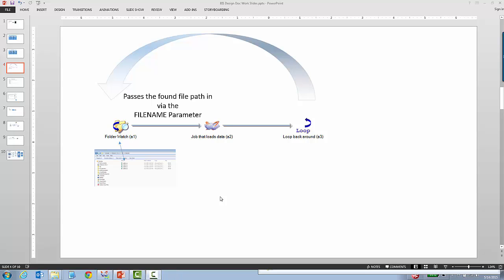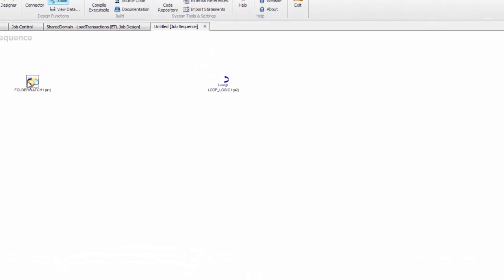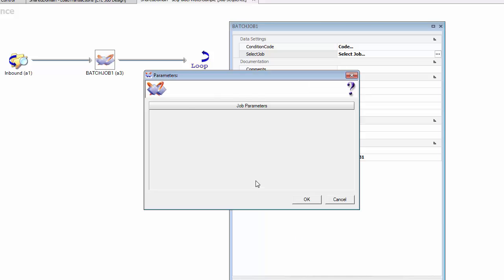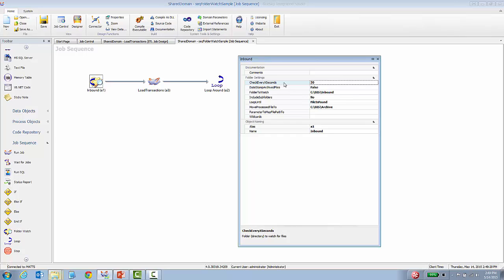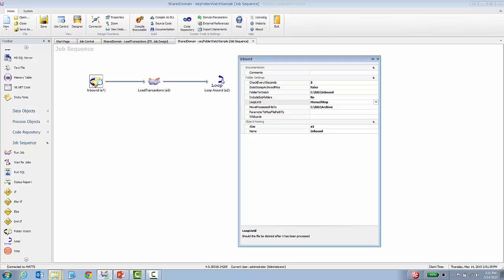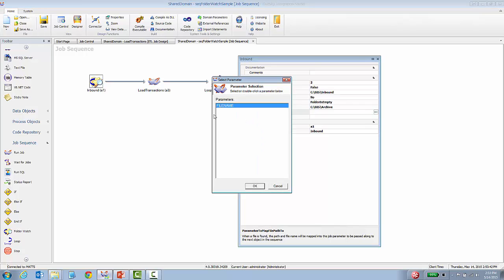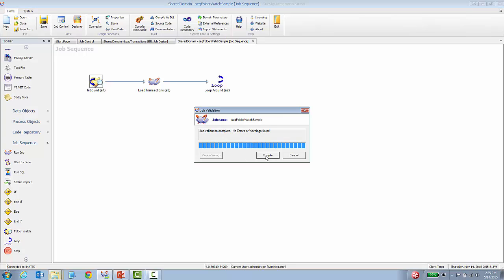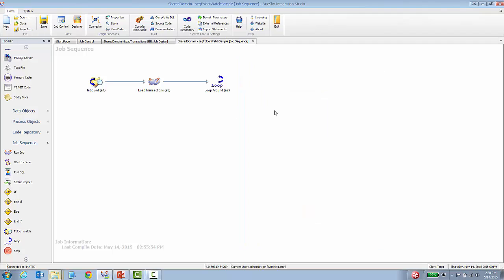15. Using the Folder Watch object in BIS ETL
The folder watch object in ETL tool, BlueSky Integration Studio is capable of "watching" a folder on your server and processing the file(s) that fall into a particular folder.   This video shows you how to set up that process in a BlueSky Integration Studio job.